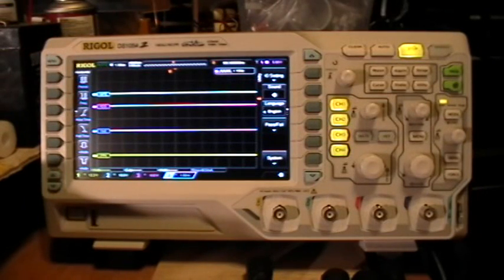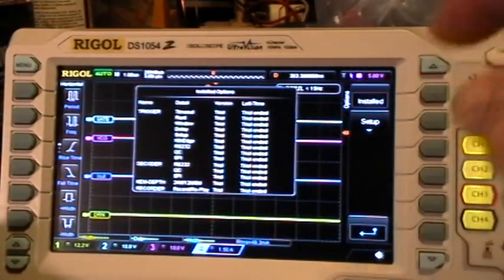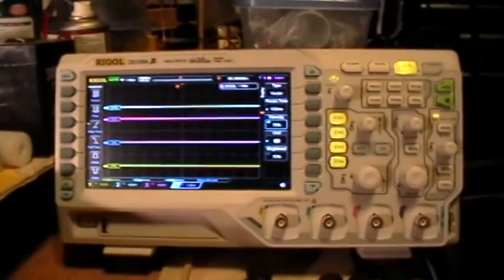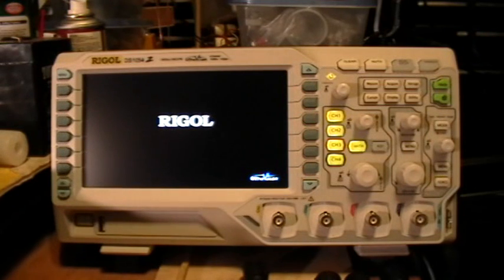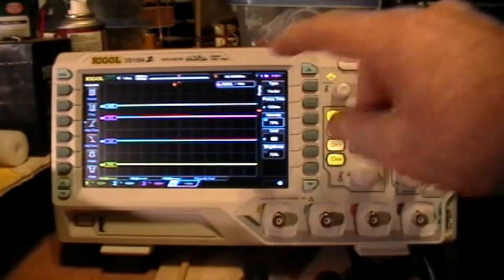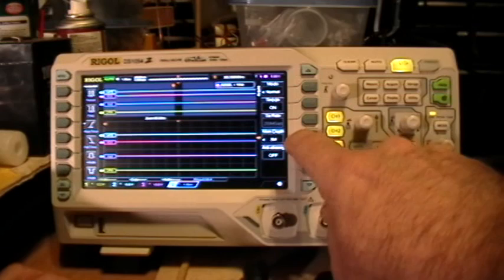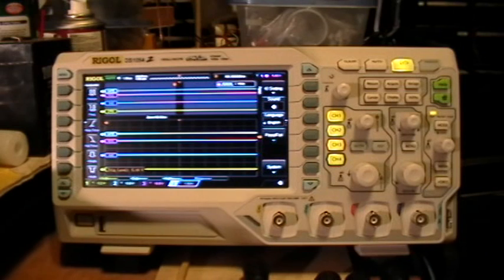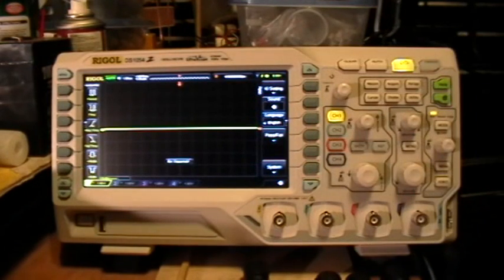Scoposcopy: Rigol DS1054Z Freeze On Start, Stock- No Options Installed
Just one more demonstration of the Freeze Bug causing a Locked Scope on Start-Up. No Options installed, stock 50 MHz bandwidth scope, running Firmware 04.03, board 0.1.1.  No signals applied but all four channels turned on.

Out of about 37 DS1054Z scopes that have been tested to my knowledge at this time, at least 19 have the basic Freeze Bug that happens when you have the four conditions:
1) 1 us/div or faster horizontal timebase
2) Display Persistence set to 100ms or longer
3) "Auto" Memory Depth in Acquire menu
4) Horizontal Delayed (zoom) mode selected

The Bug doesn't care if you are running 04.02 or 04.03 firmware, or whether or not you have any Options and/or increased bandwidth installed.